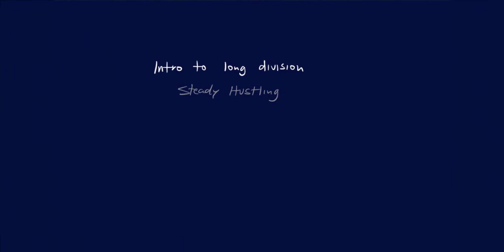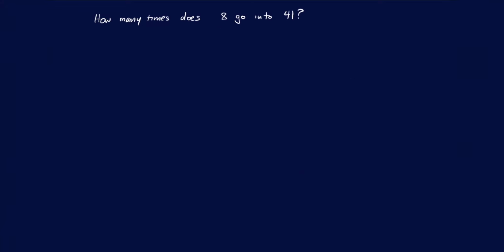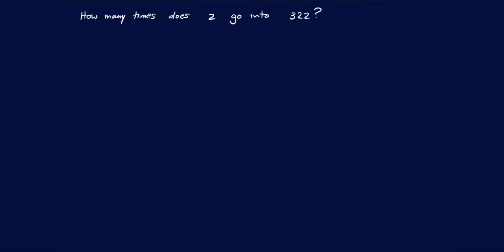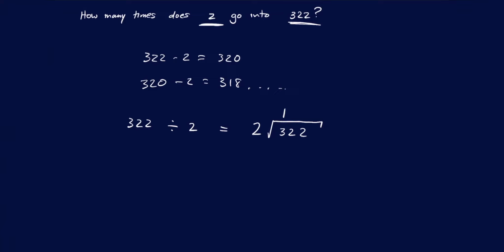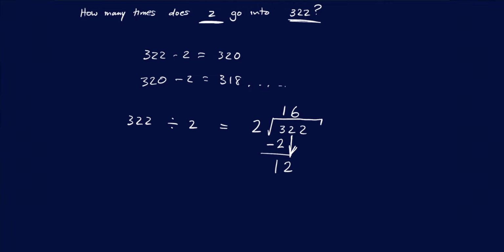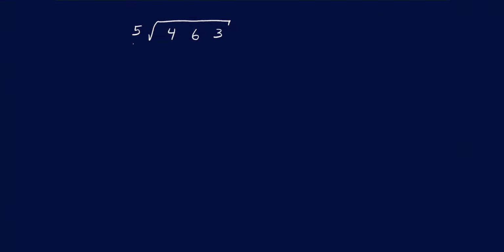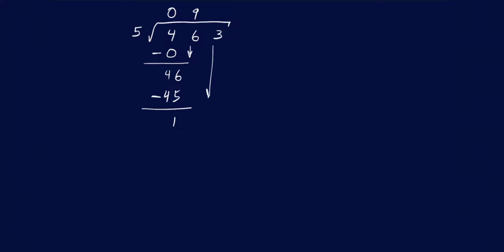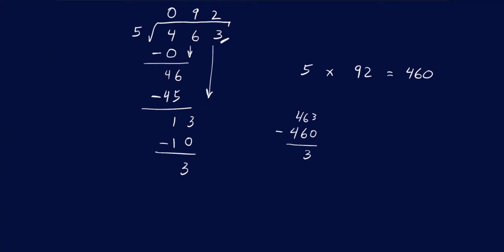Intro to Long Division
In this video I cover the concept of division. If multiplying is "adding" multiple times, division is the opposite - you want to subtract the denominator from the numerator until you get zero.

I also go over the basic steps of long division, and how it can be used when solving harder problems - as well as the notation associated with division and long division.